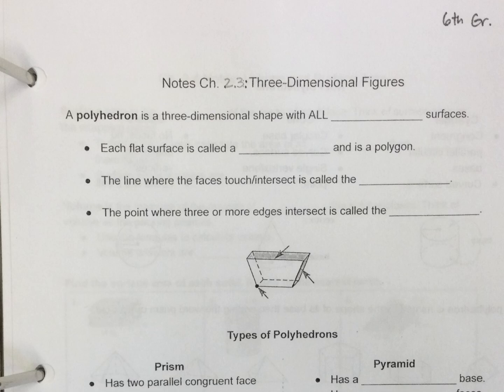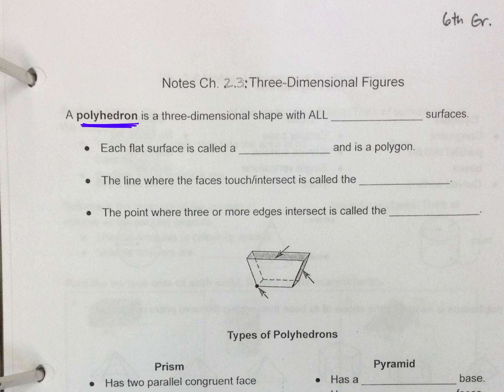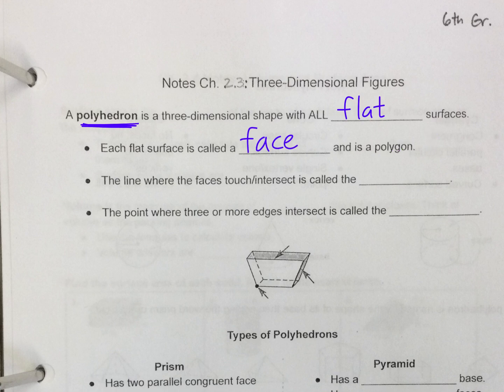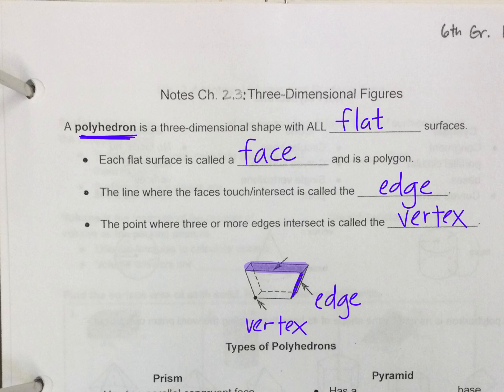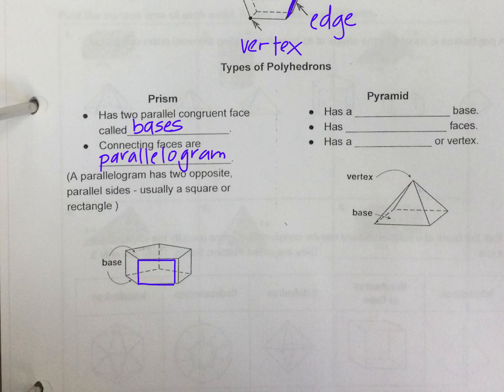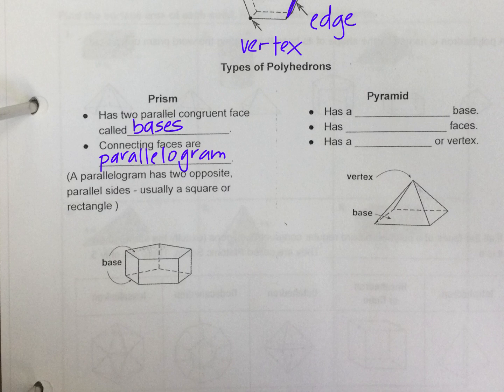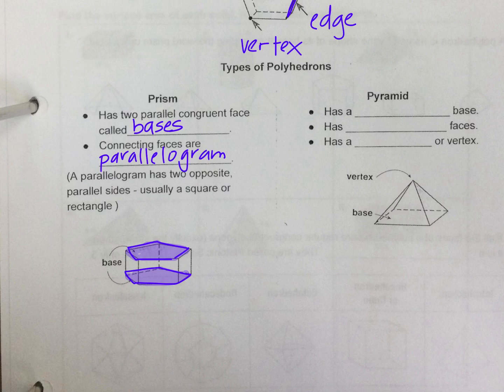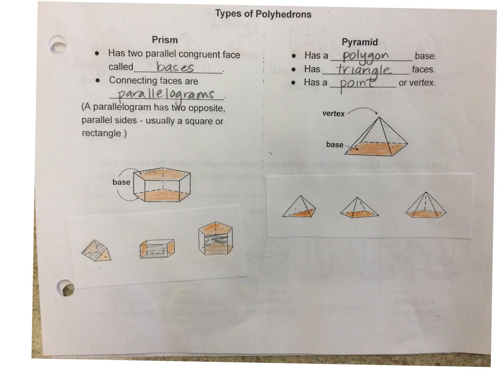Geo A 2.3 A Notes (21-22).mp4